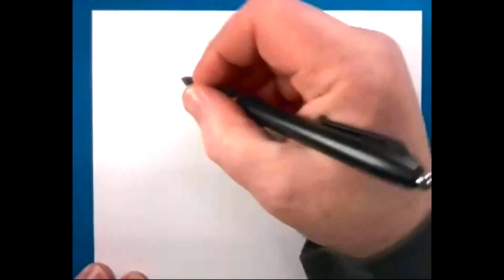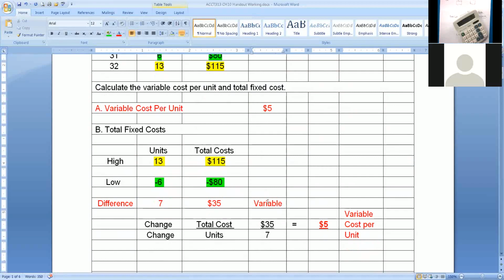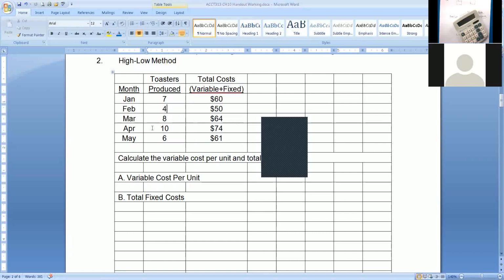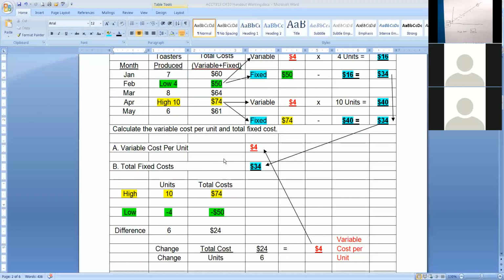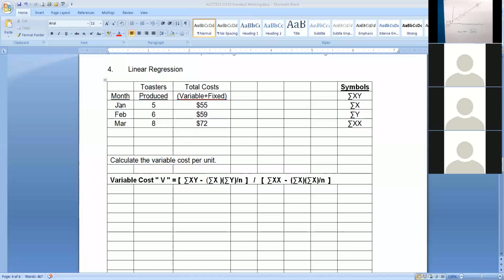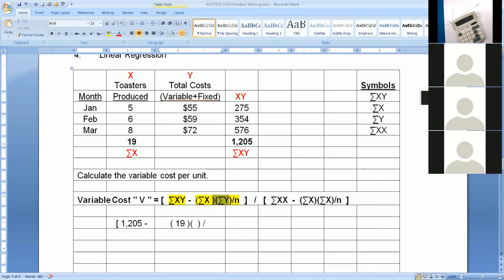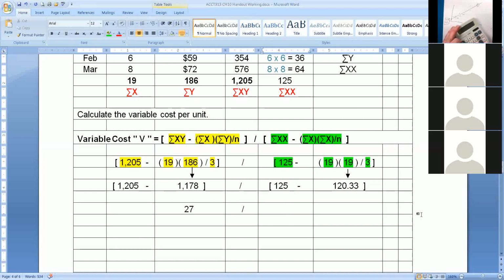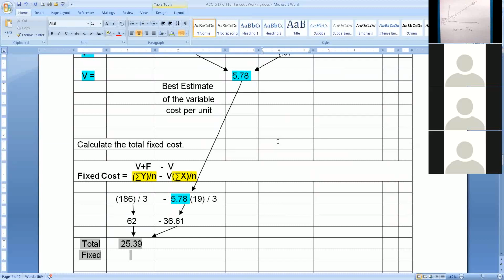ACCT313 CH10 Handout Pages 1 2 4 Week 7